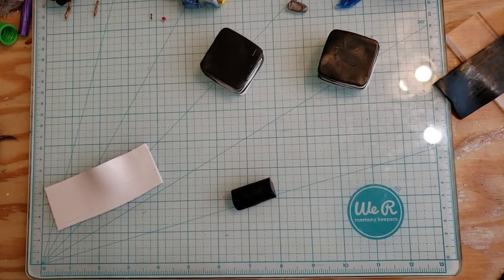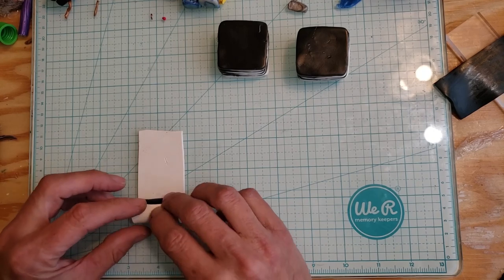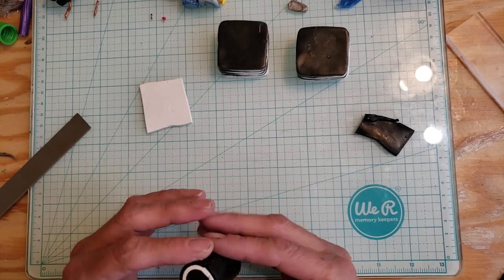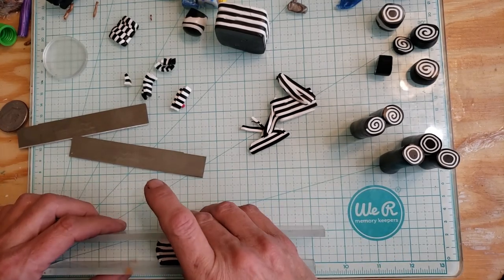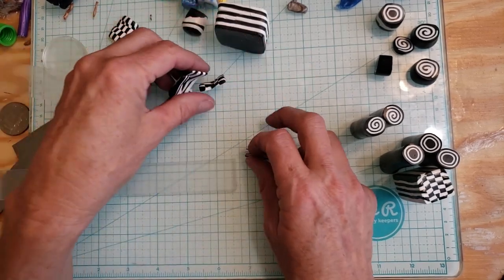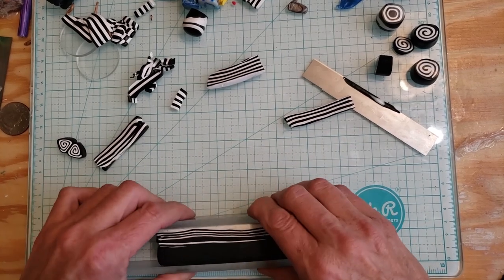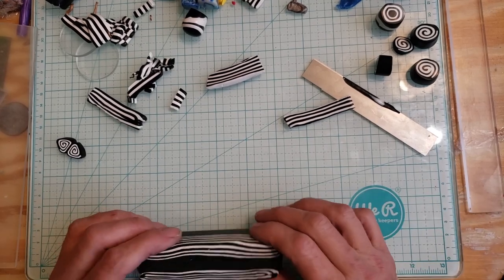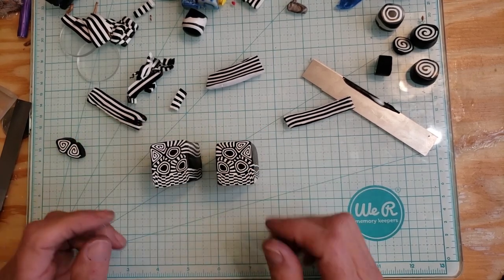Old Video Polymer Clay black and white basic cane Kaleidoscope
Was going through my hard drive and found this video that was never posted. Probably because it was one of my first videos and I was still awkward about it. Now? I just enjoy sharing regardless of my dorkyness :-)